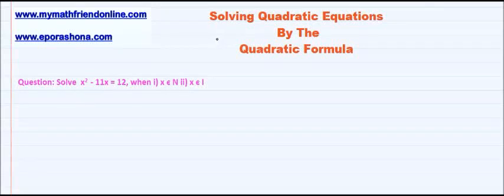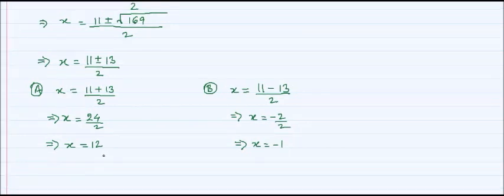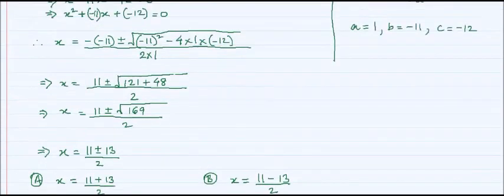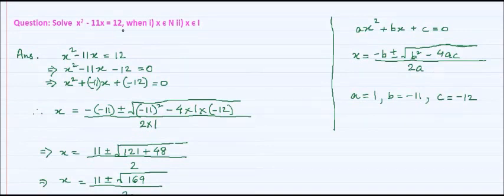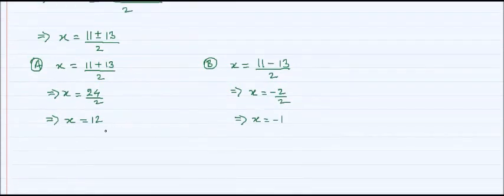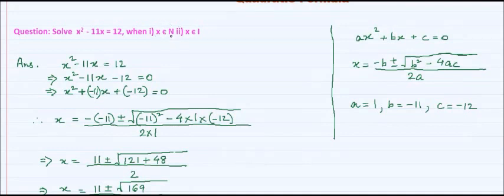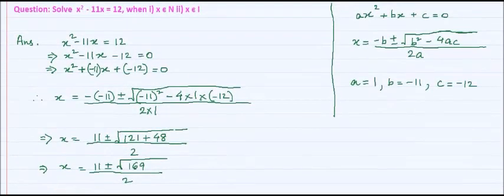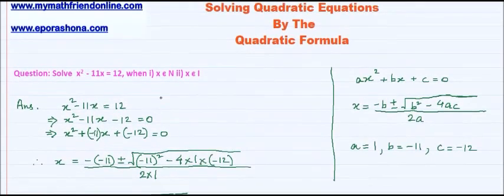Online Math Tutoring ---- Solving Quadratic Equations by the Quadratic Formula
This video explains how to use the quadratic formula to solve a particular quadratic equation.

I make math videos mostly on Algebra and Trigonometry based on the syllabus of IGCSE, GCSE, CBSE, ICSE, Cambridge O-level and the WB State Board,  These videos will help you to clear your doubts and also help you to learn new topics.